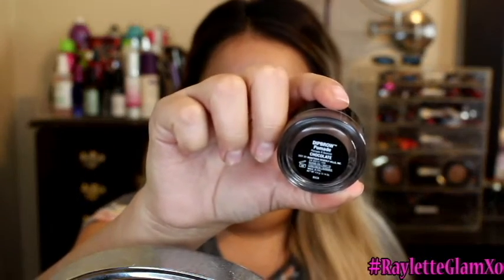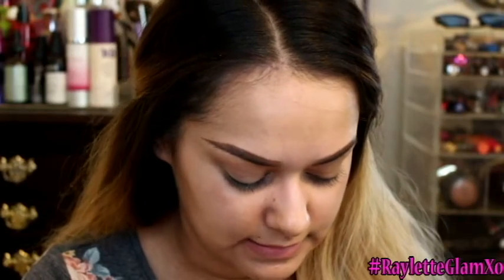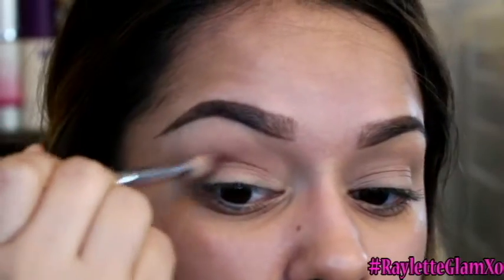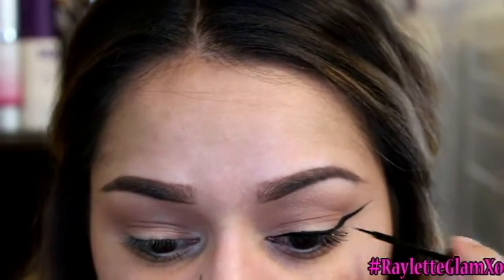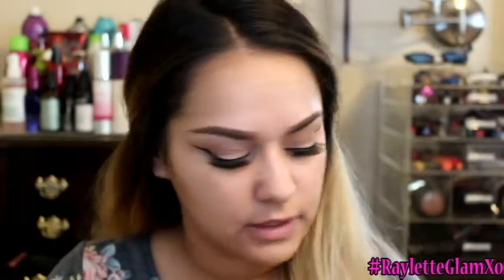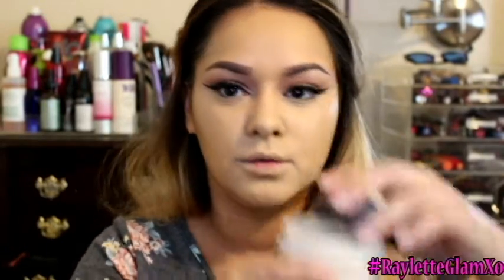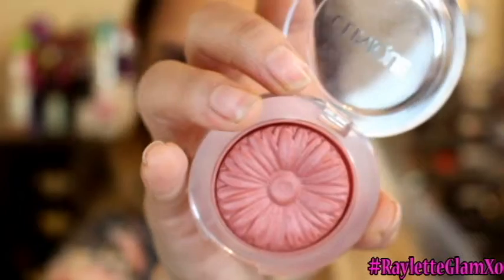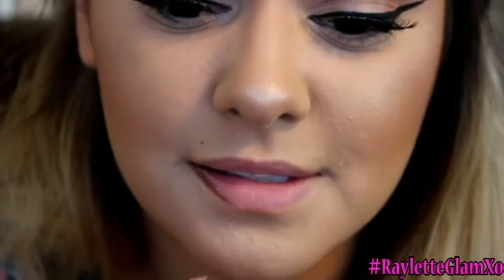GRWM Vampy Fall Look!!!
This was a fall inspired look. I kept it pretty simple on the eyes if you don't want to add false lashes you definitely don't have to! I hope you enjoy watching this video. Please let me know your feedback I'd love to hear it.

PRODUCT DEETS;;;;;;

1. AVEENO daily moisturizer
2. ANASTASIA- dipbrow pomade in the color "CHOCOLATE" with the anastasia #12 brow brush
3. NYX- eyeshadow primer in "SKIN TONE"
4. REAL TECHNIQUES- domed eyeshadow brush
5. MORPHE 350 Palette
6. NYX- Matte liquid eyeliner
7. ARDELL- Glamour wispies
8. BENEFIT- porefessional primer
9. REAL TECHNIQUES- Sponge
10. ESTEE LAUDER- double wear foundation(CASHEW)
11. MAYBELLINE- fit me concealer shade 25 (medium)
12. LAURA MERCIER- translucent setting powder
13. SIGMA- E40 &E25 blending brushes
14. MAC- mineralized skin finish in DARK TAN
15. CLINIQUE- cheek pop (FIG POP #10)
16. BECCA- highlighter in OPAL
17. PALLADIO- Lip liner in suede
18. COLOUR POP- lippie stick in PITCH (matte shade)

Please comment your requests for future videos.